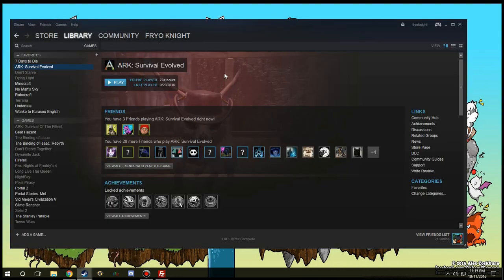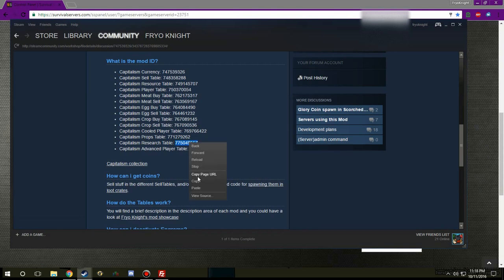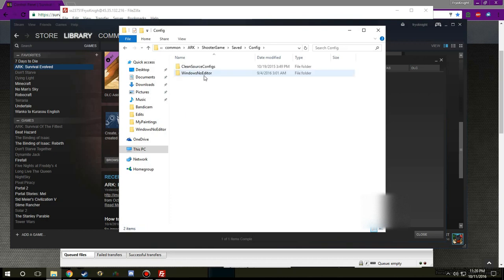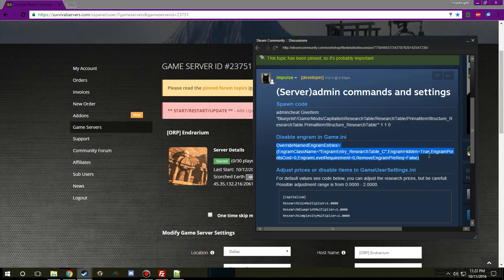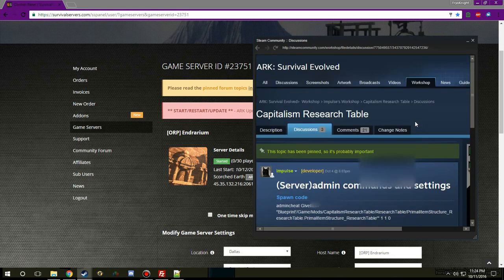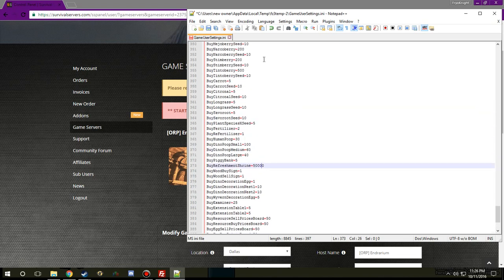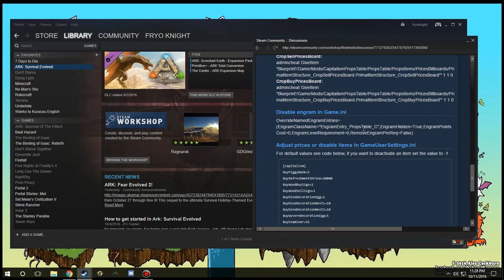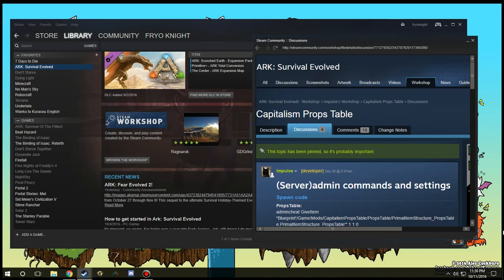ARK: Survival Evolved Mod Tutorial - Mod Server settings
A quick how to guide to edit the settings of certain mods in ARK: Survival Evolved. This works with most, if not all mods, though I use some of the mods from the Capitalism Mod-set.

Also, sorry, but sound got de-synced when I edited the video. ;-;